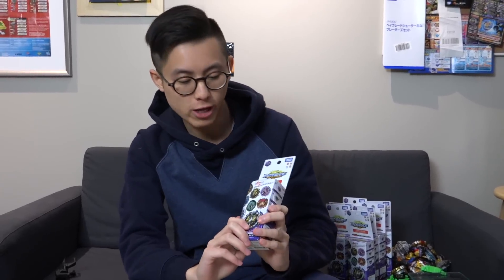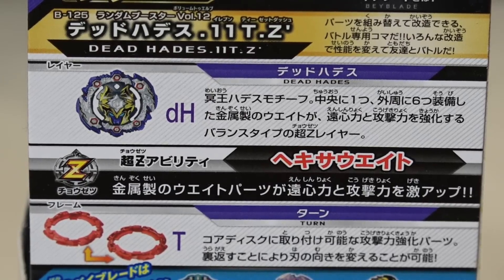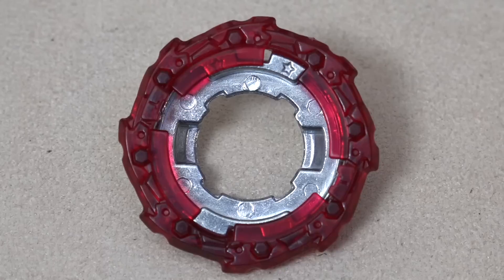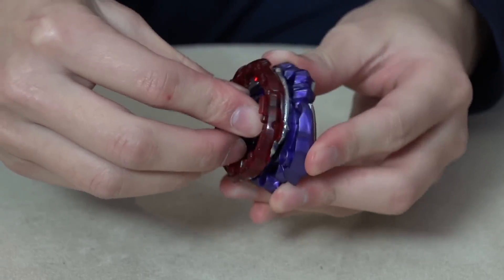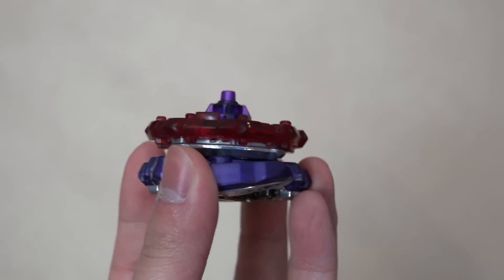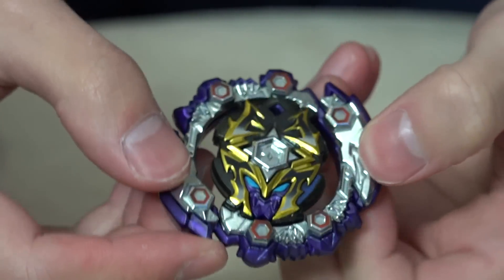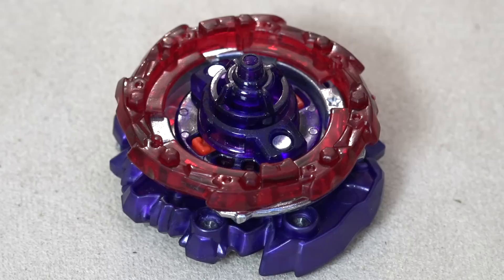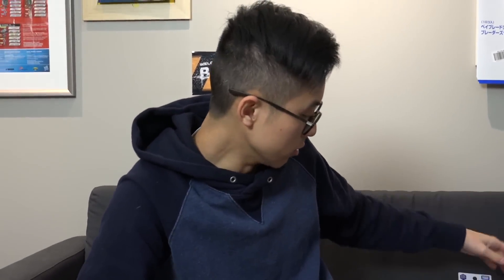Dead Hades .11T.Z' PRIZE BEYBLADE Unboxing & Review! - Beyblade Burst Super Z/Turbo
Random Booster Vol 12 has been out for a little while now and we've gotten tons of requests to unbox Dead Hades! How did you guys even know that we had the prized Bey, huh? 😜

This prize Beyblade is definitely on the heavy side and is a BALANCE type. We don't get to see too many balance type releases, so it's a pretty sweet addition to the collection. In addition to the new Layer, it does come with a new Frame and Driver. It's pretty sweet that Takara Tomy is upgrading some of our old favourites, like Zephyr, because it gives some older designs a chance to be in the spotlight again. Dead Hades' teeth are fairly weak, so it does need the stronger spring in the Driver to compensate.